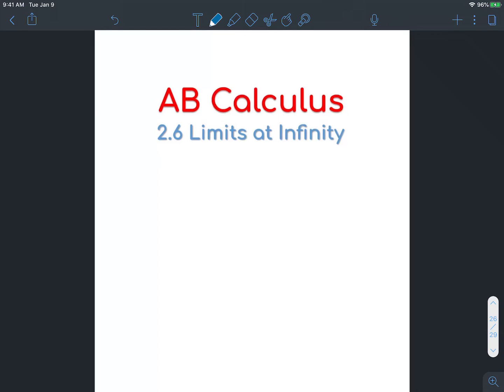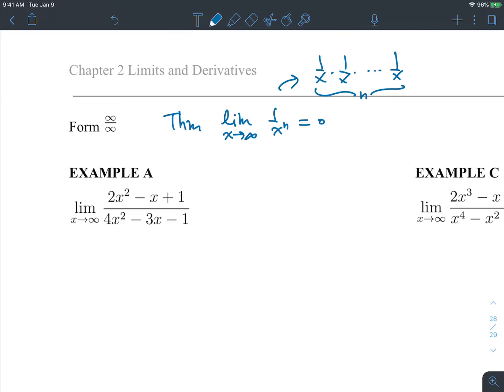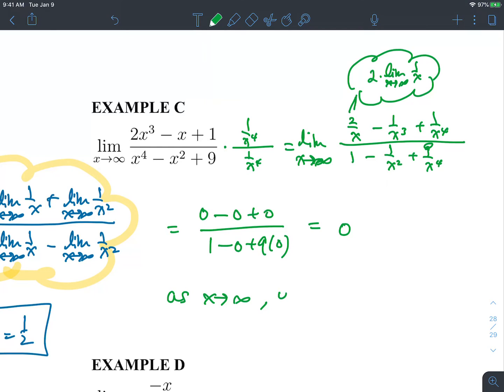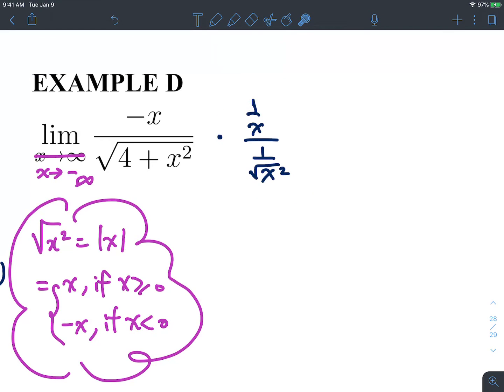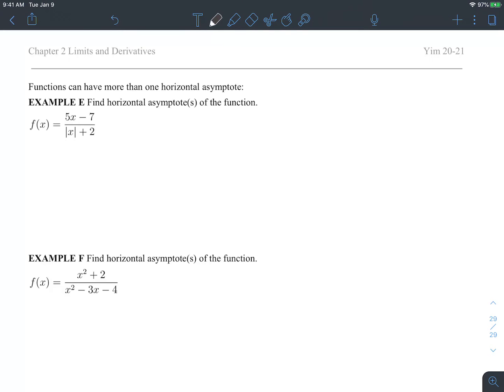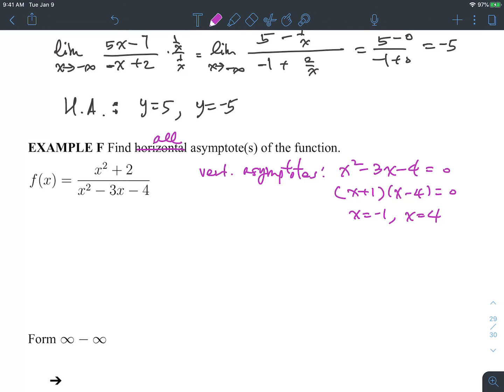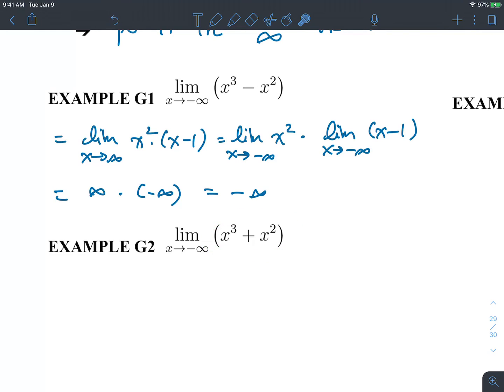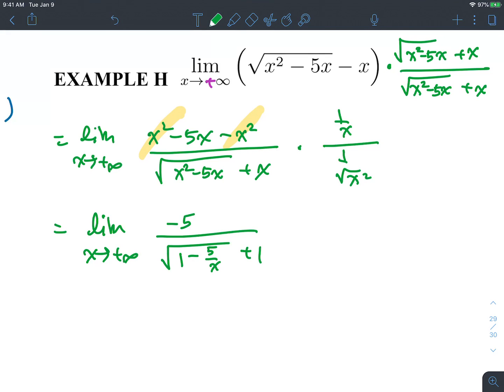AB Calculus | Ch 2 Sec 6 Limits at Infinity, Horizontal Asymptotes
Section 6 Limits at Infinity, Horizontal Asymptotes